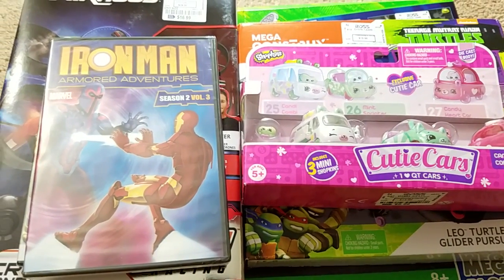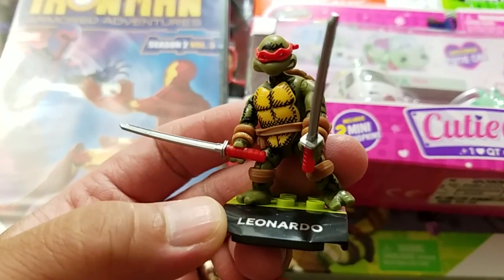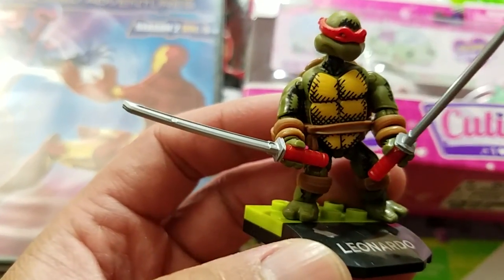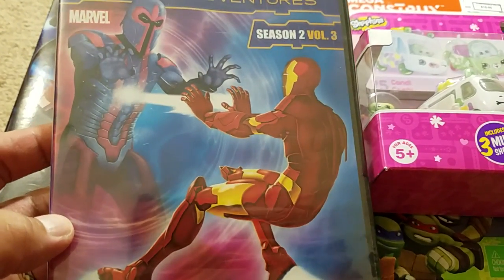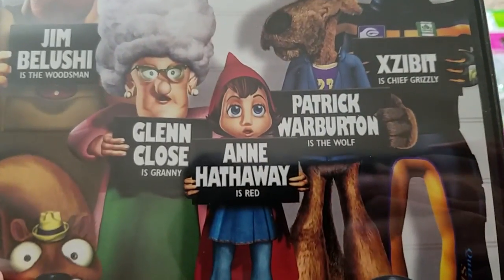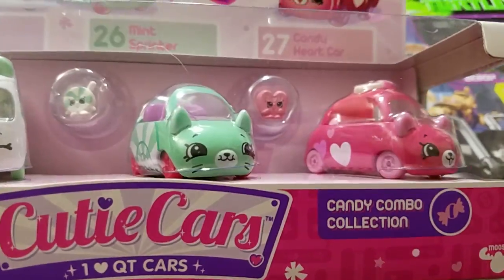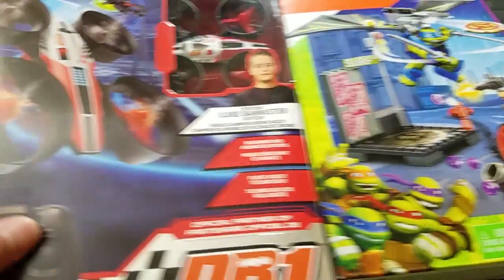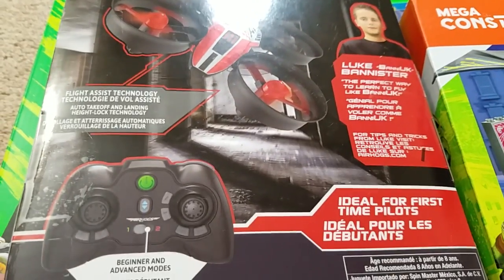Mega Bloks Teenage Mutant Ninja Turtles, Air Hogs RC Race Drone, DVD's, Shopkins Cutie Cars Haul